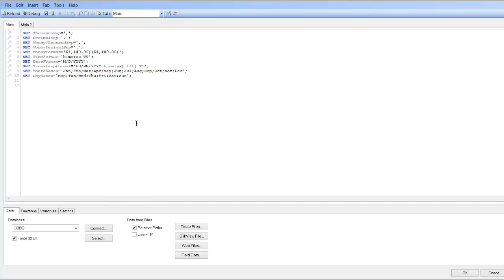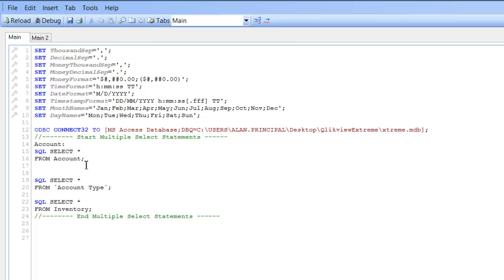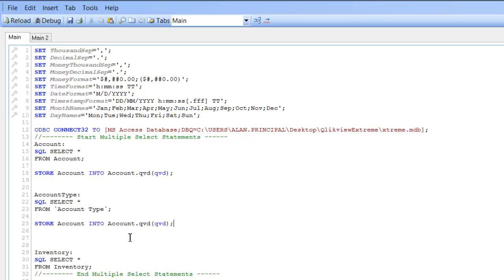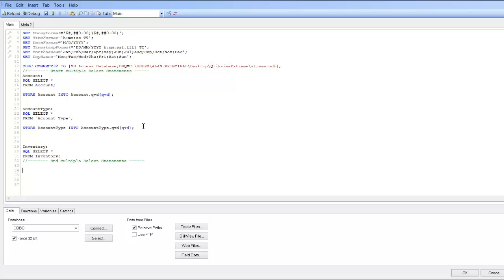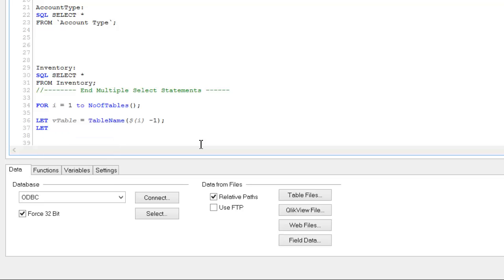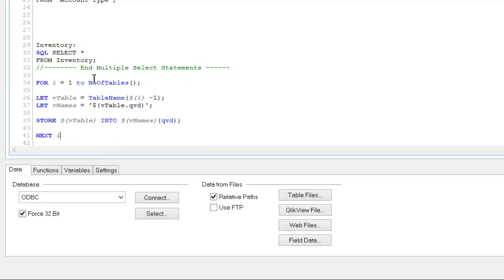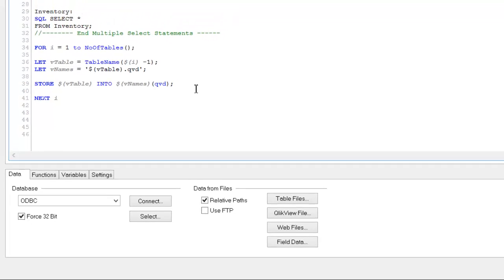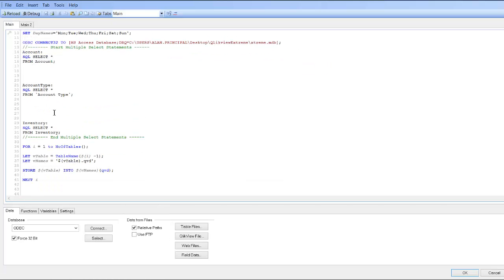Qlikview FOR...NEXT LOOP to Store QVD's by RFB 170